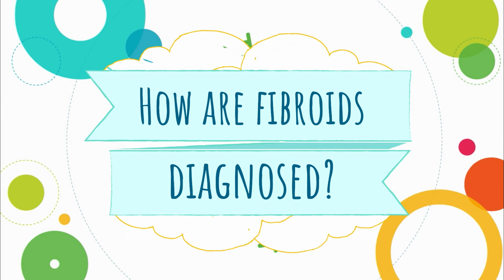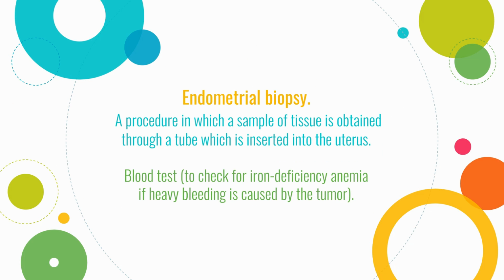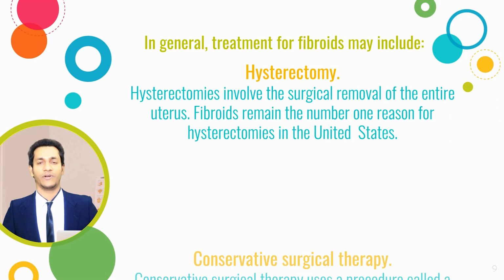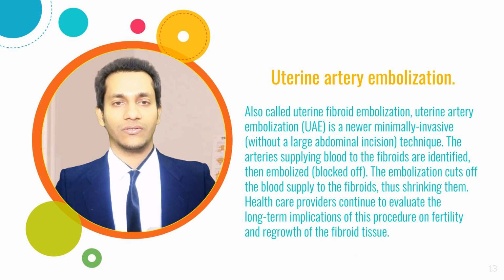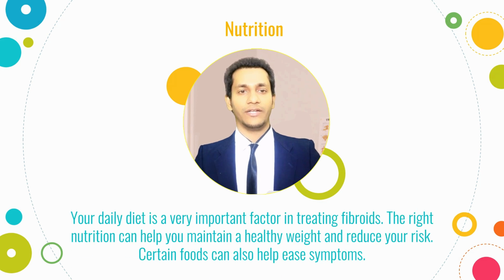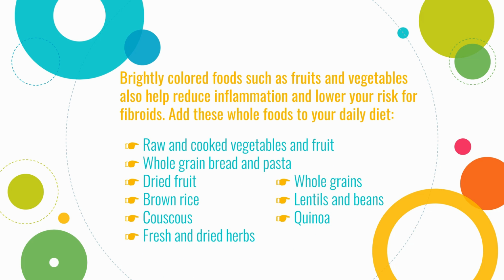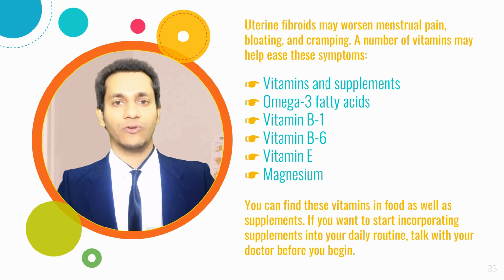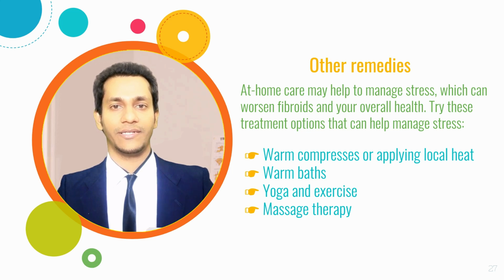Uterine Fibroid Treatment | Naturally Treatment | How are Diagnosed Fibroid | Medical Clinic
Fibroids are most often found during a routine pelvic examination. This, along with an abdominal examination, may indicate a firm, irregular pelvic mass of the physician. In addition to a complete medical history and physical and pelvic and/or abdominal examination, diagnostic procedures for uterine_fibroids may include
➻ X-ray
➻ Transvaginal ultrasound (also called ultrasonography).
➻ Magnetic resonance imaging (MRI).
➻ Endometrial biopsy.

【 Medical Treatment for uterine fibroids 】
➻ Conservative surgical therapy.
➻ Gonadotropin-releasing hormone agonists (GnRH agonists).
➻ Anti-hormonal agents
➻ Anti-inflammatory painkillers.
➻ Uterine artery embolization.

【Natural Treatment of Uterine Fibroids 】
➻ Weight loss

【 Foods to avoid】

➻ Corn syrup
➻ Boxed cereals
➻ Potato chips
➻ Baked goods (cakes, cookies, doughnuts)
➻ White rice, pasta, and flour
➻Soda and other sugary drinks

【 Foods to eat】
➻ Raw and cooked vegetables and fruit
➻ Whole grain bread and pasta
➻ Dried fruit
➻ Whole grains
➻ Brown rice
➻ Lentils and beans
➻ Fresh and dried herbs
➻  Vitamins and supplements
➻  Green tea